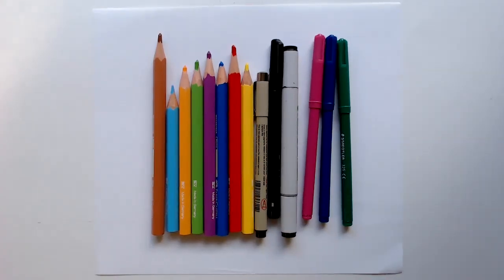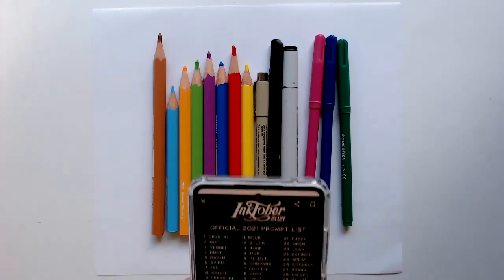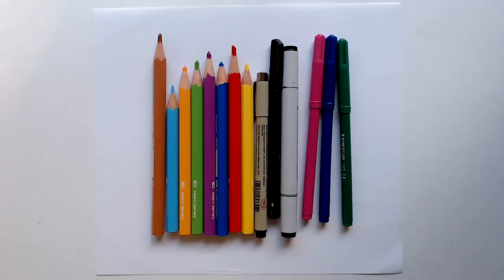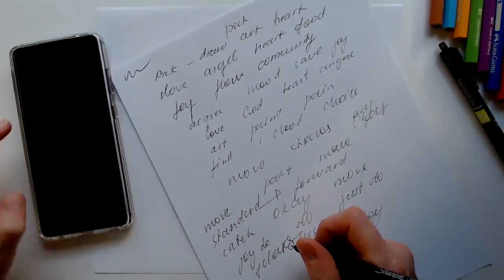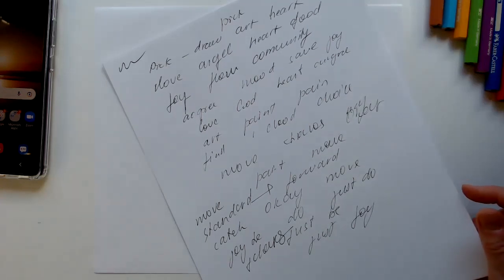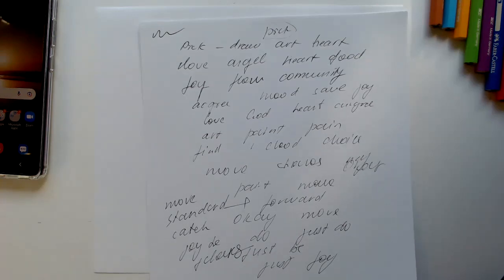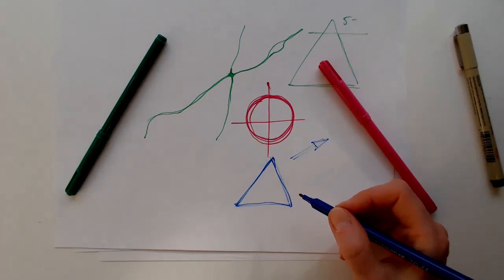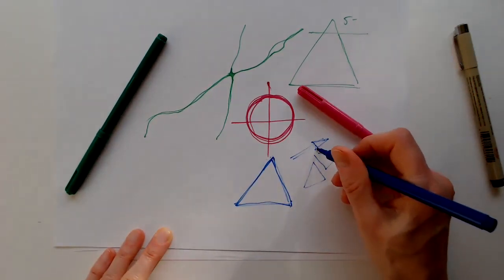Overcome Limiting Beliefs and Challenges with Neurographic Drawing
Creating a simple Neurographica technique, using the Neurographic line and rounding the corners.
Introduction to original NeuroGraphica©. Details and Registration:
⭐The Basic User - Certification Course. Learn the foundation of Neurographica:
$10 off - a small gift from me:
Online courses:
Questions about Neurographica (Neurographic Art) or this video? Write in the comments!
About NeuroGraphica© :
It is easy to learn neurographica (its simplified form is known as neurographicart). This art form helps you explore your inner world, achieve your goals, and bring positive changes to your life. Developed by Russian psychologist Pavel Piskarev, PhD, the word Neurographica combines "neuron" (brain cell) and "graphics" (visual presentations, like drawings). This shows how the method connects our brain with our artwork. Neurographica includes various drawing techniques, with its main features including the Neurographic line, the principle of rounding the corners, and the Basic Algorithm (step-by-step instructions).
NeuroGraphic Art is also known as neuroart .